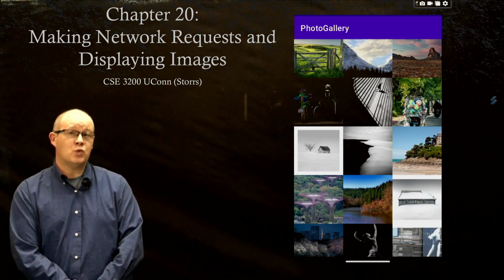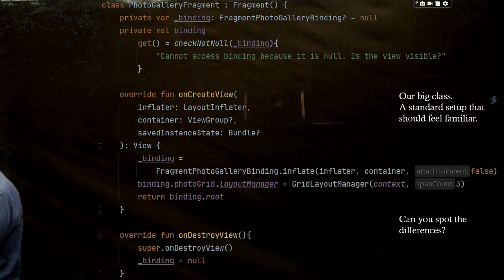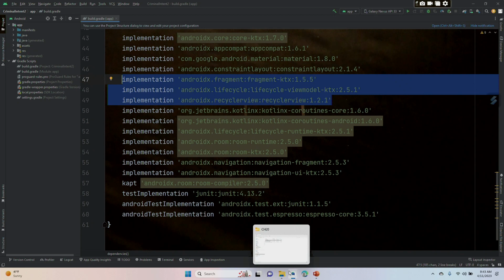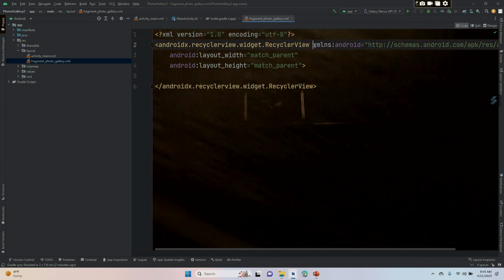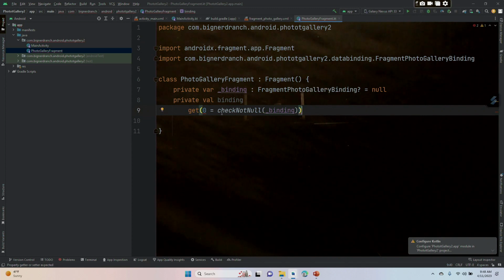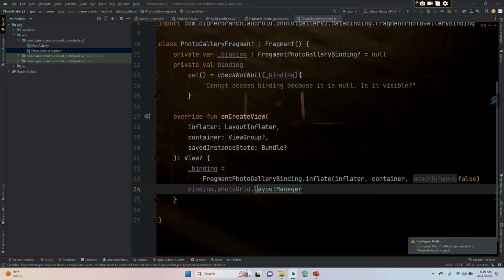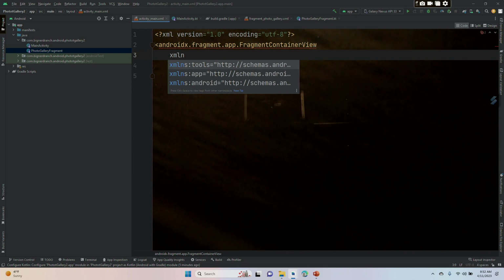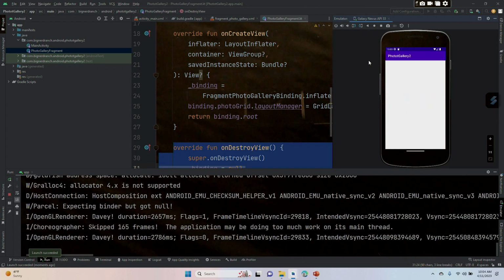Ch20 Part1 Beginning PhotoGallery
Chapter 20: Part 1: PhotoGallery